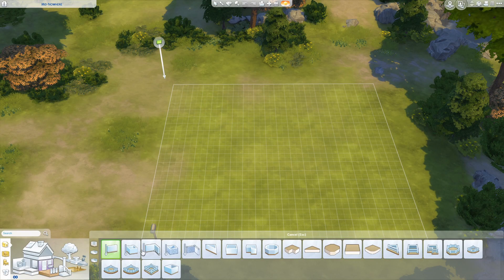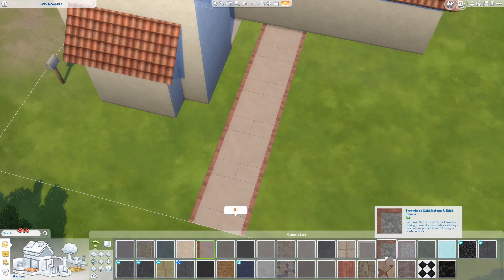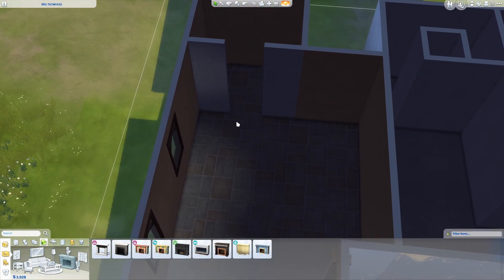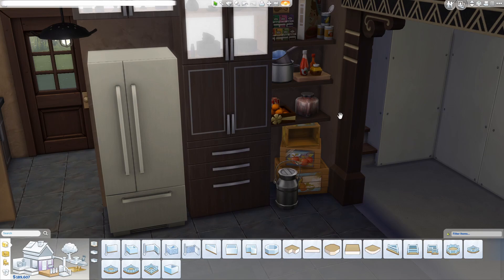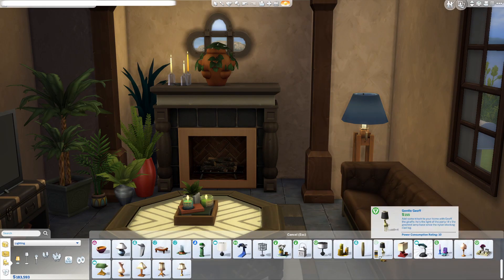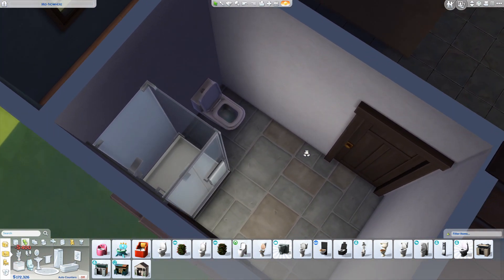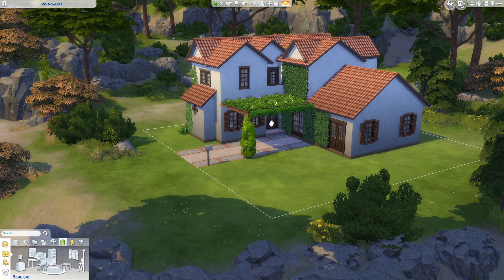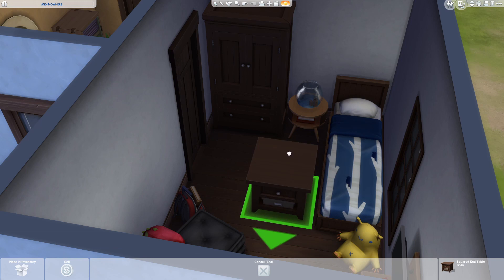The Sims 4 Building - Villa Olympus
Any requests are welcome =)

Origin/TheSims4:
BuildCurious